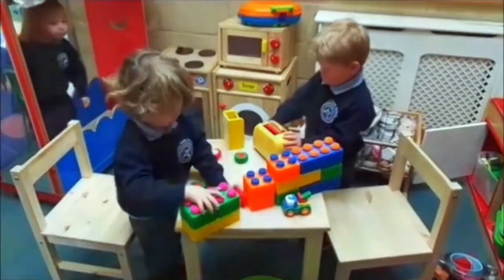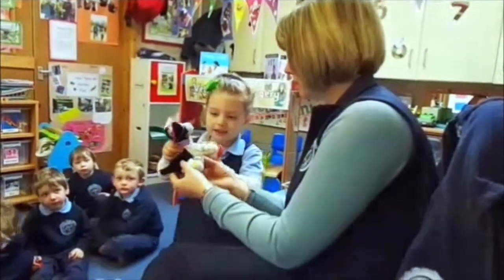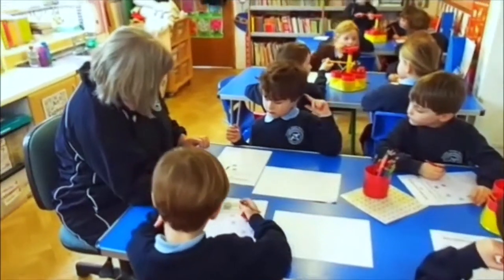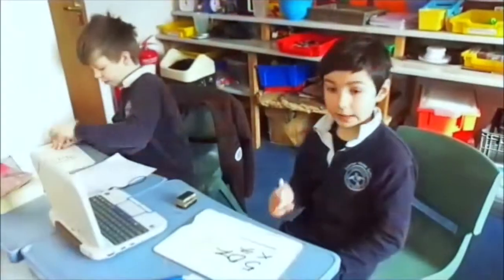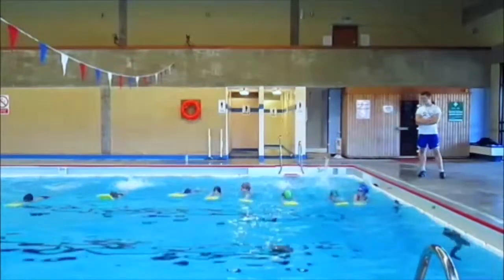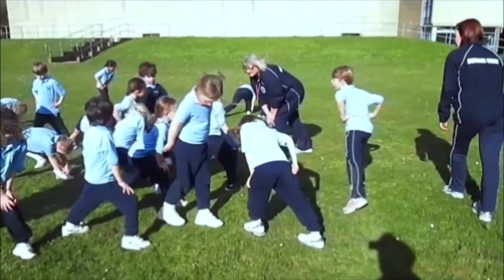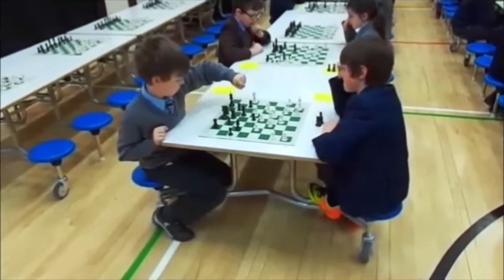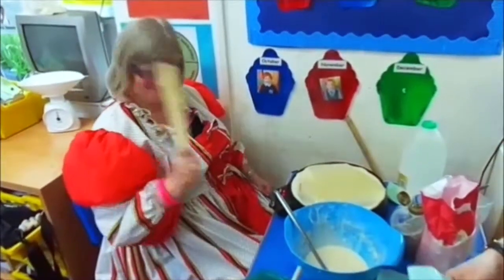Dormer House School